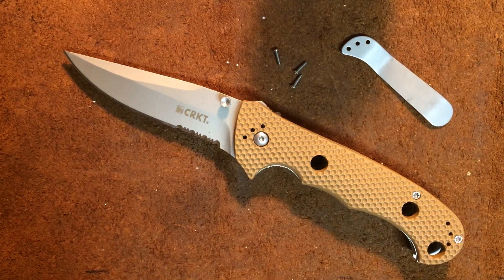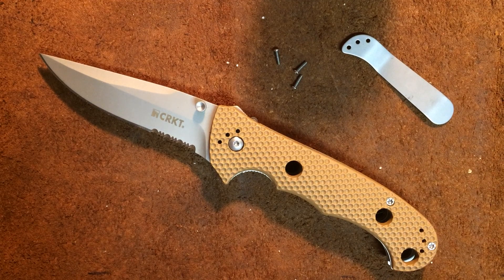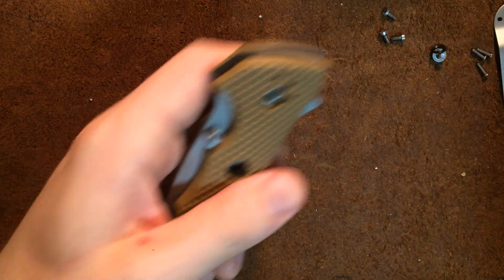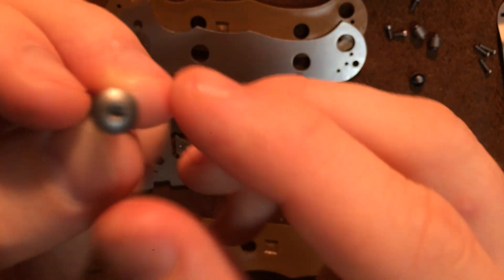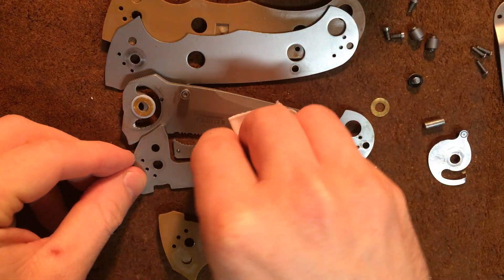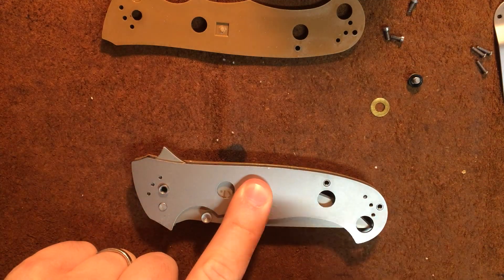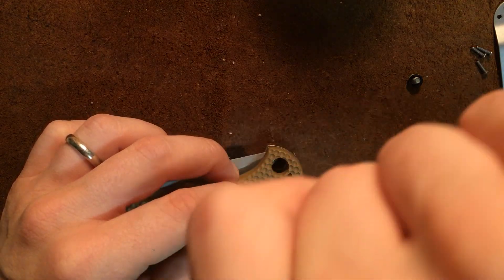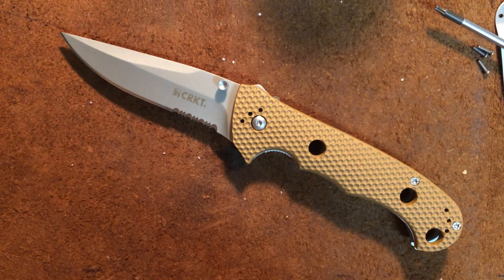CRKT Hammond Cruiser Disassembly